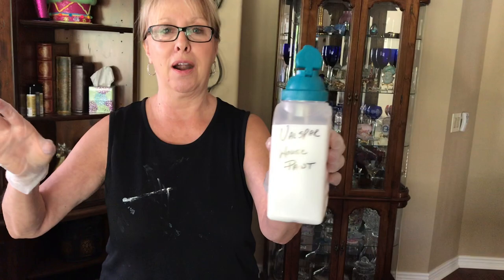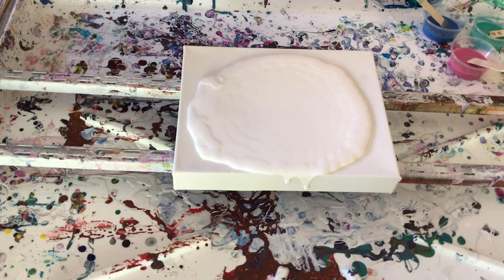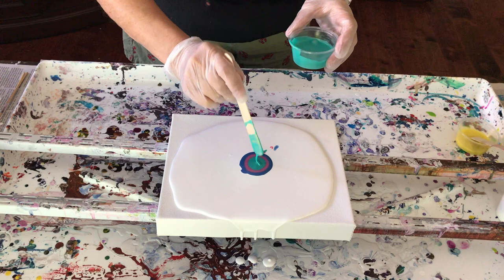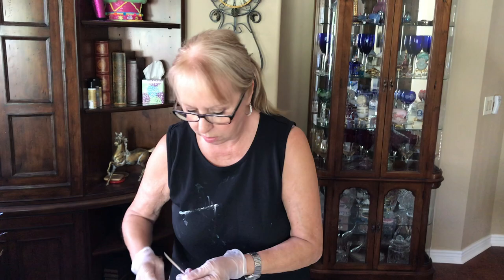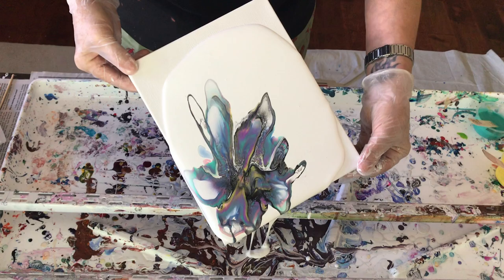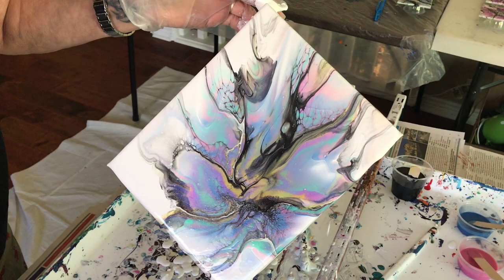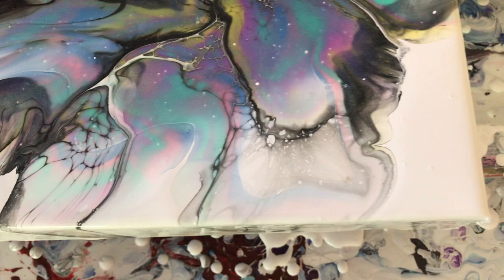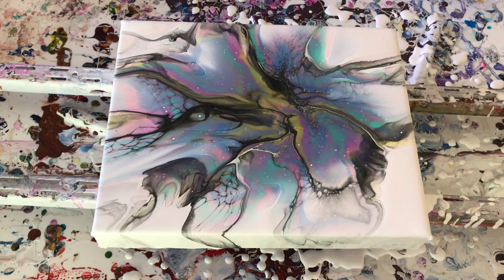#97 Let's try Valspar Ultra Pure White House Paint for the base.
In this video I tried Valspar Ultra Pure White House paint as my base. I love the result.

Colors used:
Iridescent Medium by Artist Loft was added to the paints
Blue
Pink
Yellow
Purple
Emerald

Kathleen Miller